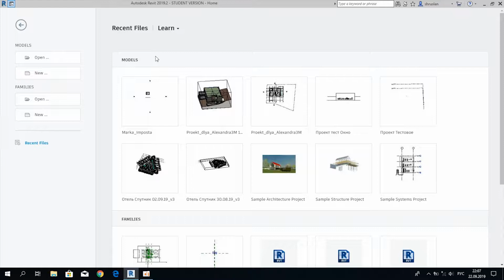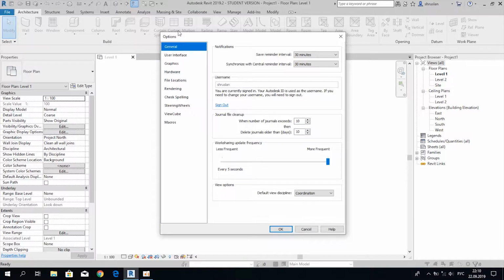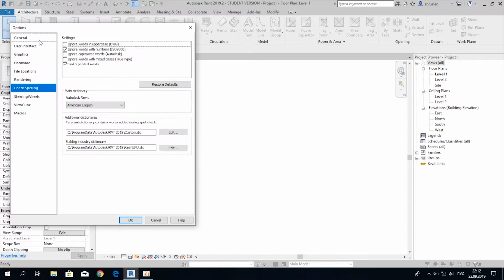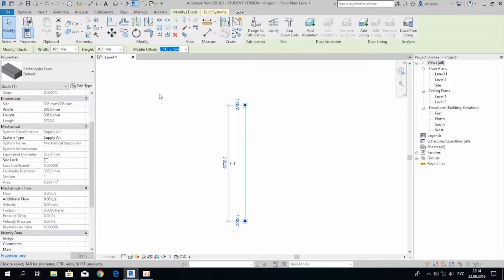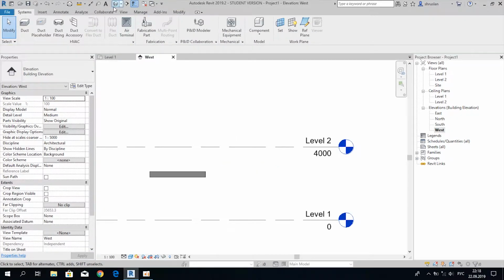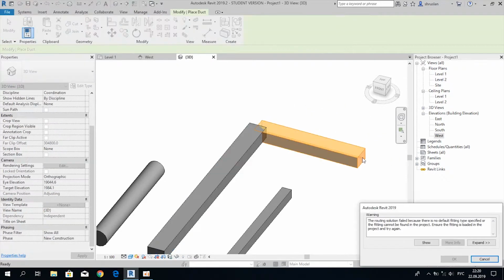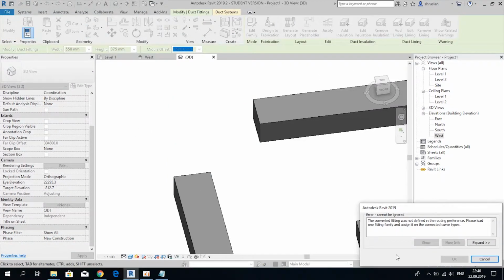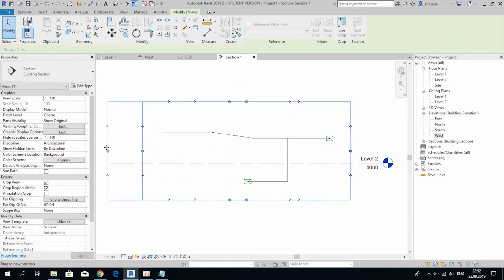Revit MEP| Lesson 1. The basics, air duct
This is the first video about BIM technology with Revit MEP.